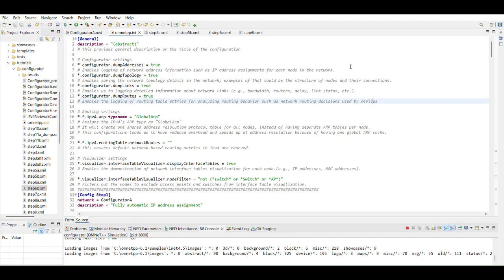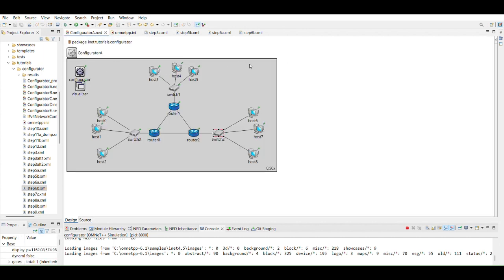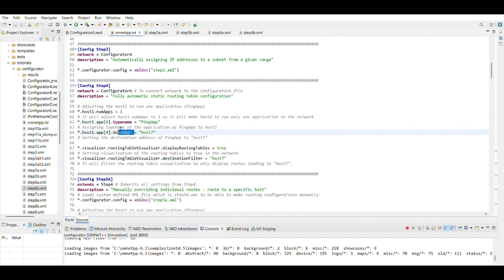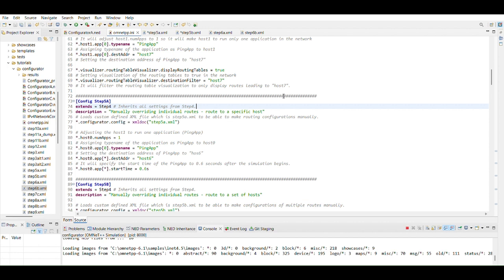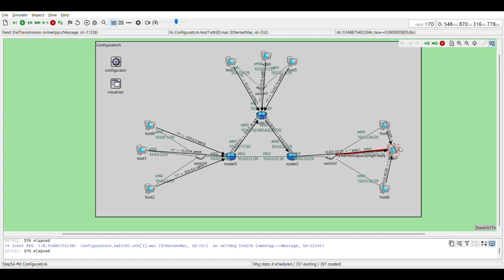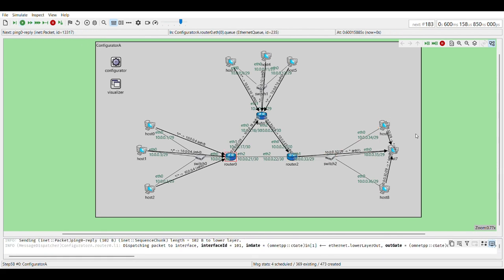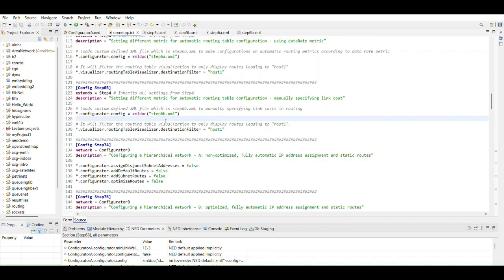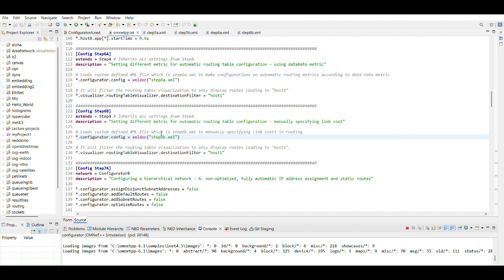Deniz Berke Özsoy - Computer Networks Lab 1